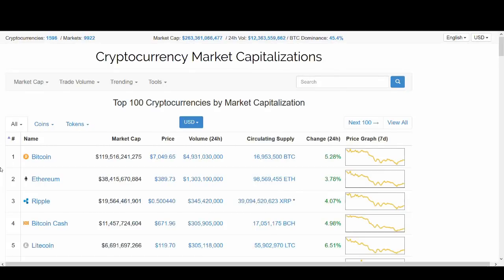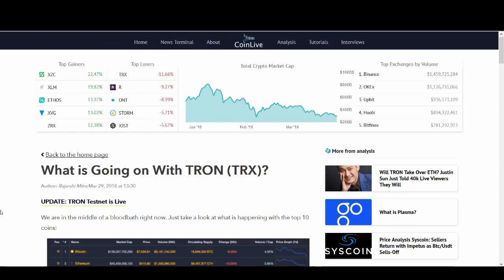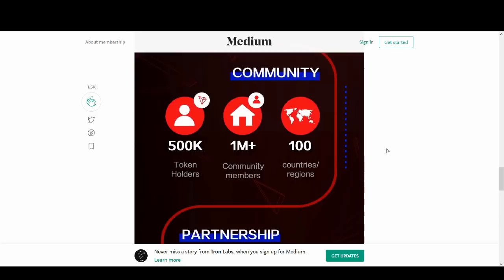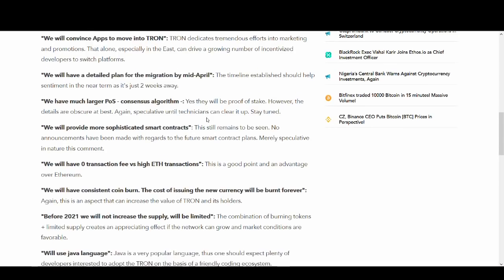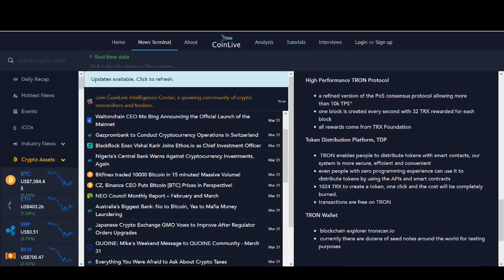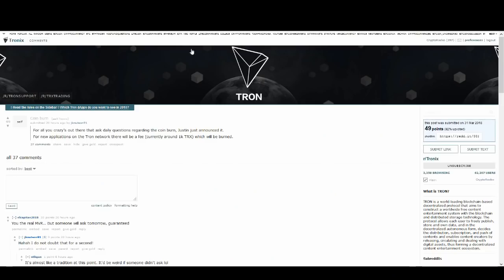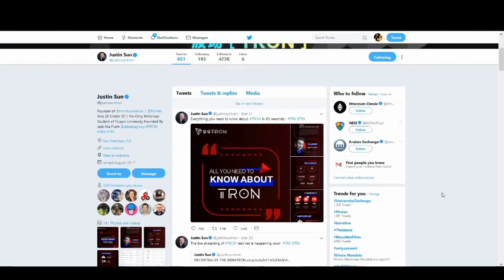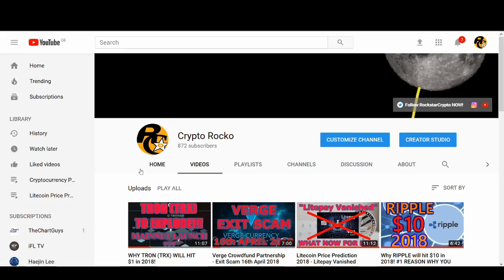TRON (TRX) NEWS - TEST NET LAUNCHED! (HERE IS EVERYTHING YOU NEED TO KNOW)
TRON (TRX) TEST NET LAUNCHED!

In this video, I cover the whole TEST NET LAUNCH so that you know everything that you need to know if you hold TRX coin or planning to buy TRX coin in the future.

I start off with briefly talking about what TRON (TRX) is and inroduction to Tron's CEO Justin Sun. Then I replay a key part of the Justin Sun Test Net Launch video from twitter and periscope. After that I summarise everything from the launch and cover relevant news. I especially look at the negative news and FUD around the TRON TEST NET LAUNCH including TRX Coin Burn. And finally I give you my price prediction analysis for TRON (TRX) in 2018?

I would love to hear your thoughts on TRON (TRX)... Do you think TRON will a $1 in 2018?

♥ BTC: 17isdB1axM3VB4w6kT4w53Kh7SHE24MeBv

♥ ETH: 0xb35c7a69c0f1aed0e017bf3f2e335868d82b01ef

♥ LTC: LayvBFb9dntcSsQrb8dKoWqd4B4mL8sooK

Regards,
Rocko